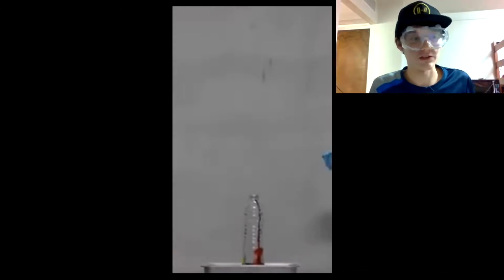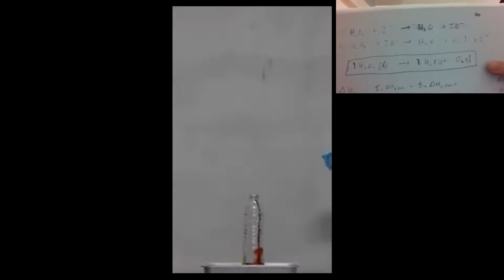Fundamentals of Enthalpy in Elephant Toothpaste (CHEM 117)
GIGCHEM Project for my CHEM 117 class.